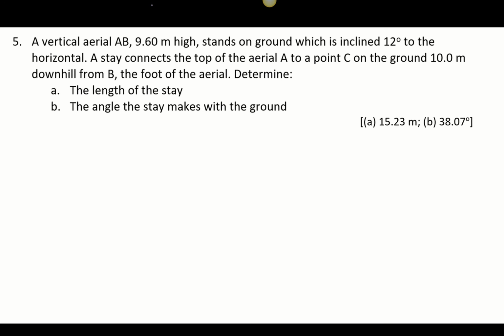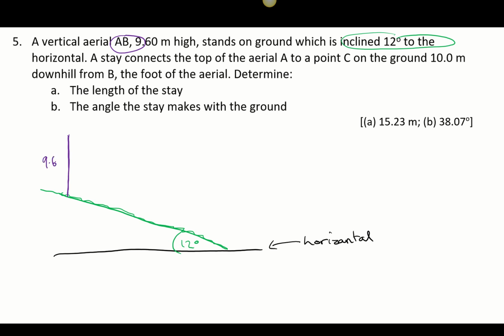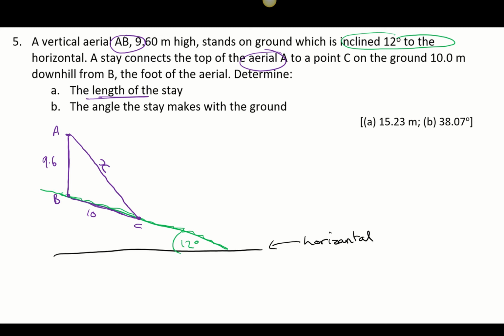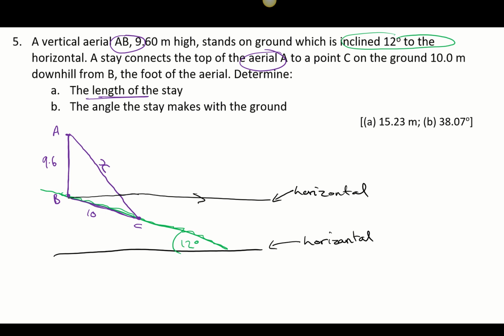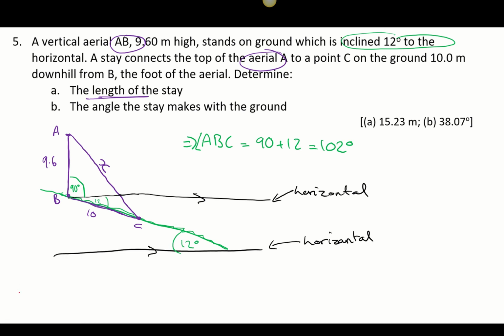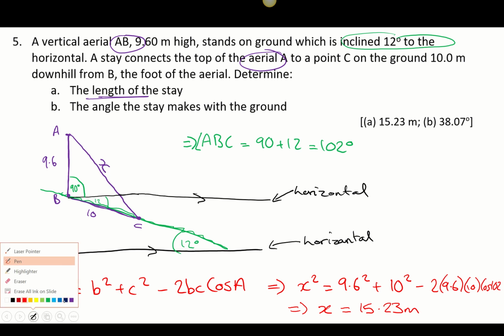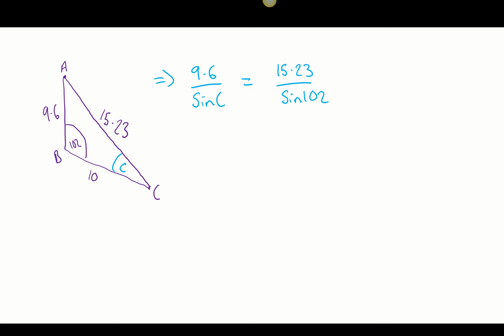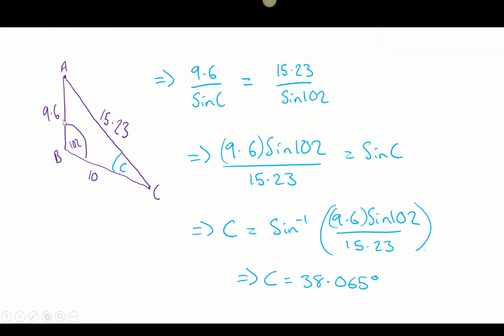Non Right Angled Triangles - Worked Example